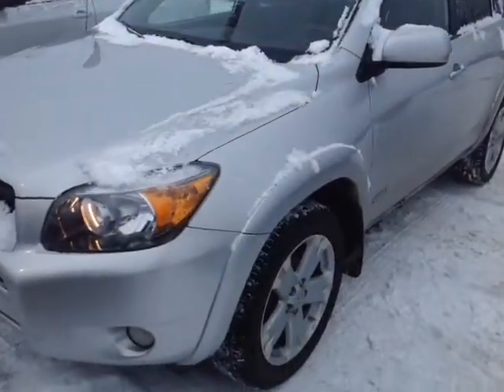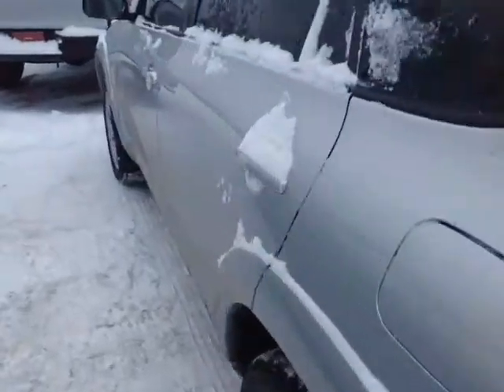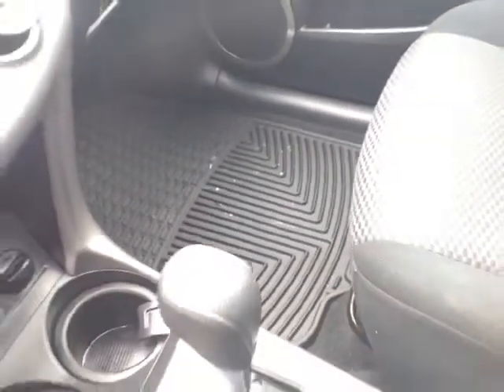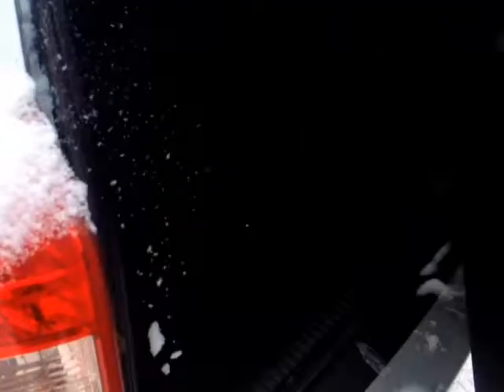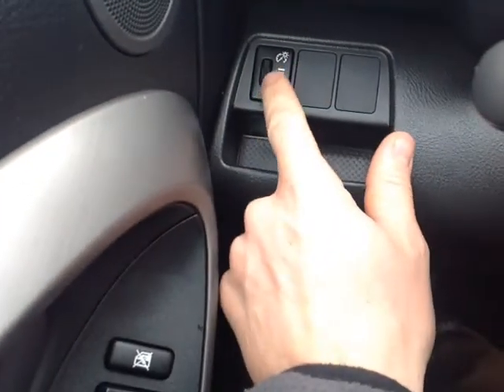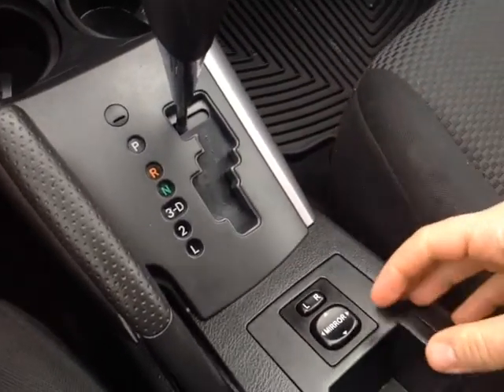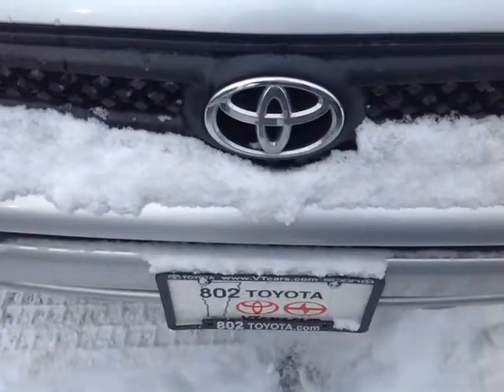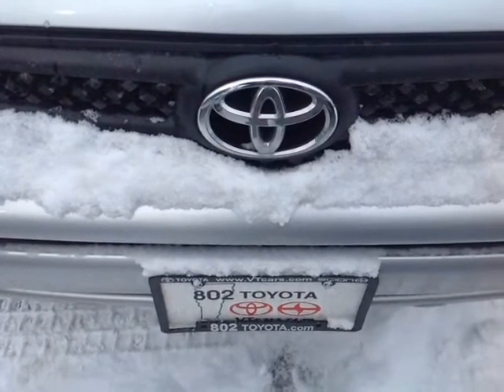2007 Toyota Rav4 Vehicle Demo for Donna!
Pre-Owned 2007 Toyota Rav4 Sport Classic Silver Metallic